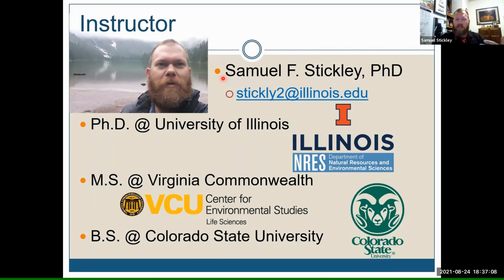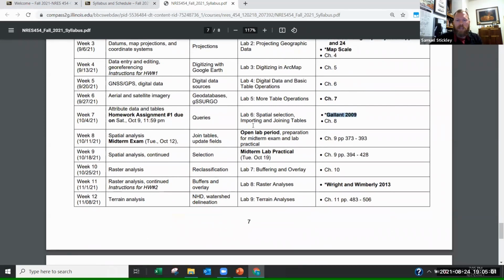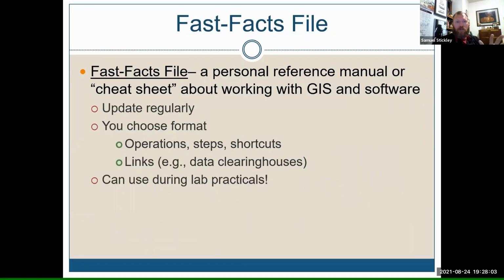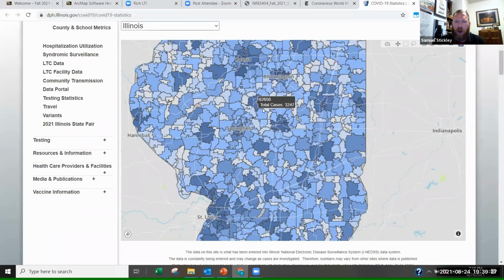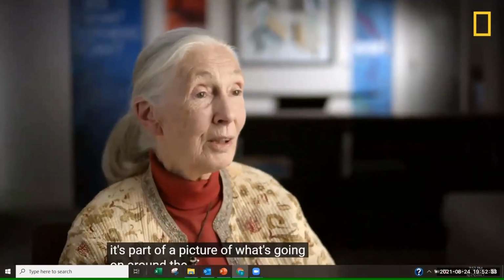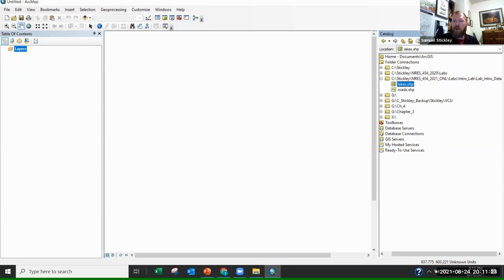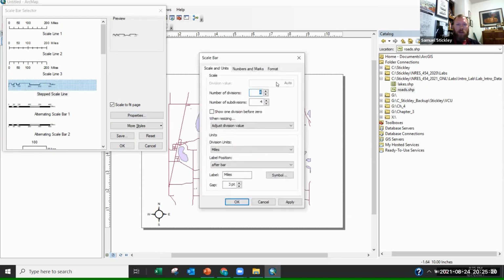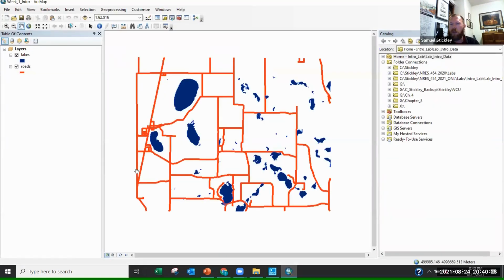Week1 Class Recording 08 24 2021